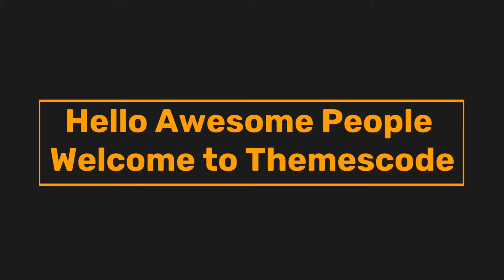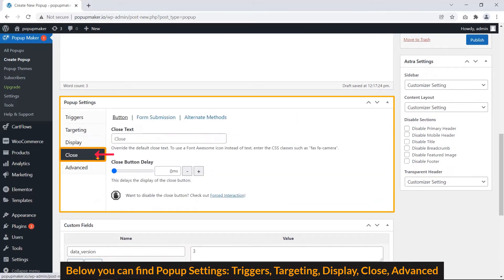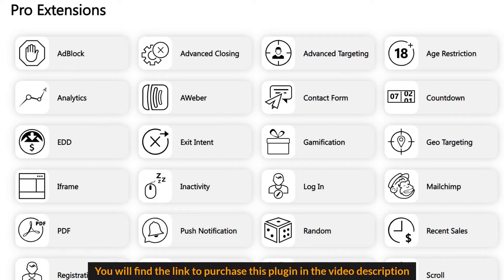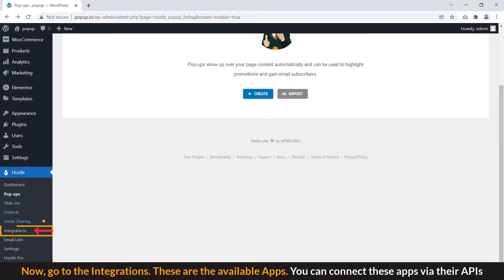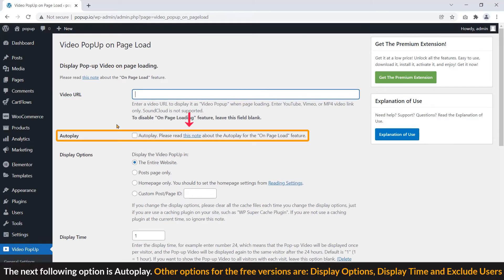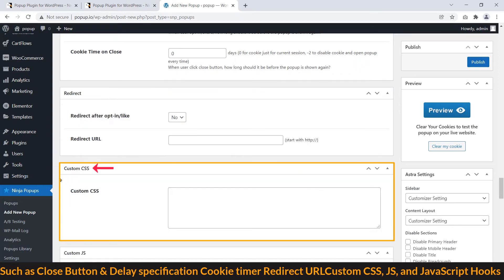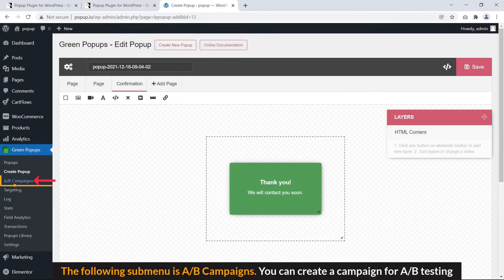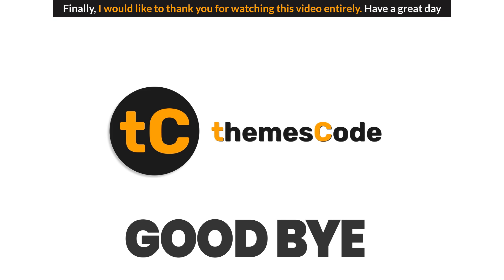6 Best WordPress Popup Plugins of 2022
In this video, I  reviewed the Best WordPress Popup Plugins. After extensive research and utilizing my professional experience, I have listed 6 outstanding plugins to create functional and stunning popups for your WordPress website. So, without wasting any further time, let’s start the review.

00:00 Introduction
00:40 Popup Maker
04:24 Popup Builder
06:09 Hustle
09:04 Video PopUp
11:20 Ninja Popups
14:38 Green Popups